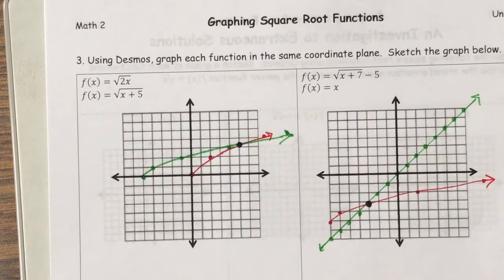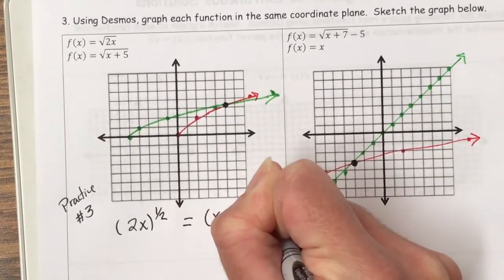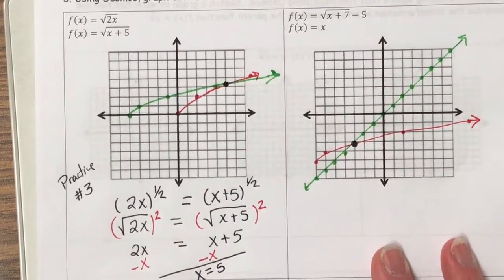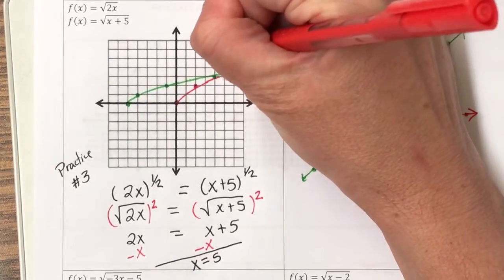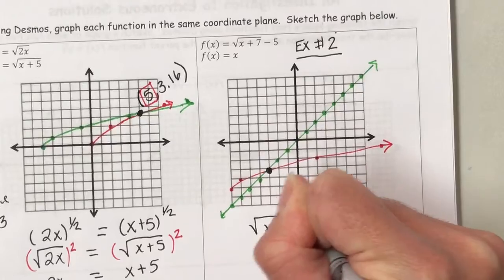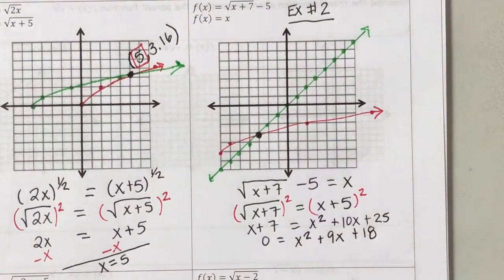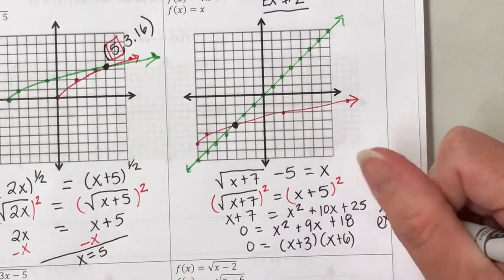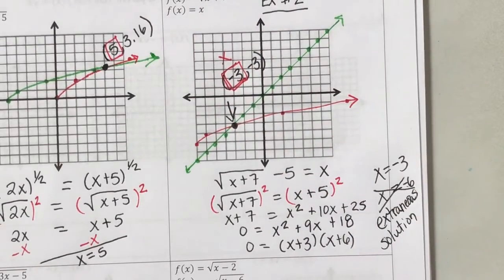Math 2 Discovering Extraneous Solutions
Why some solutions won’t work when solving Radical Equations